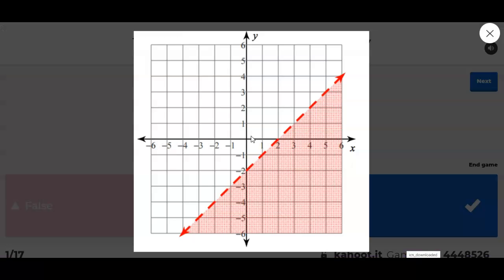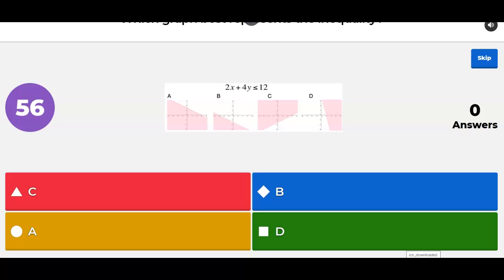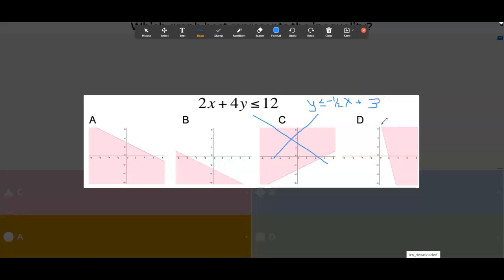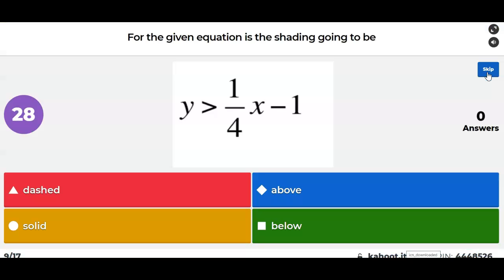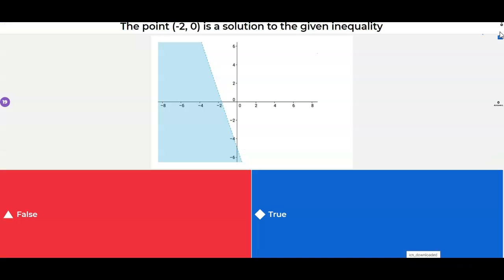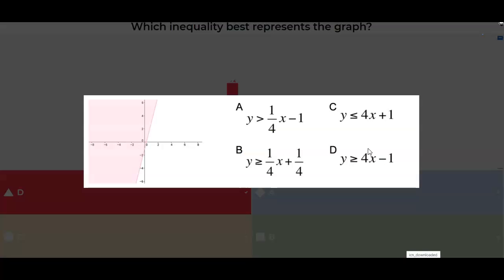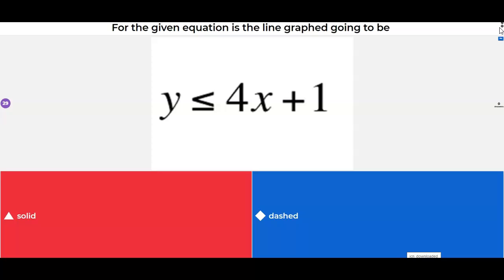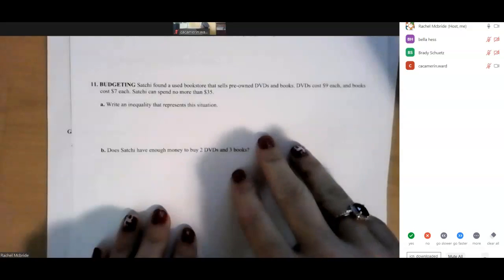2-8 Graphing Inequalities Review Lesson